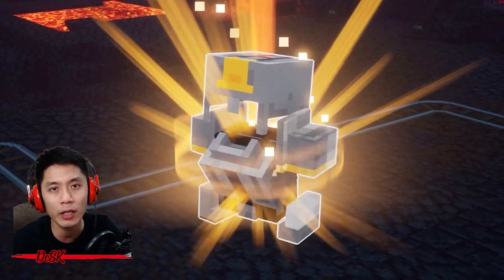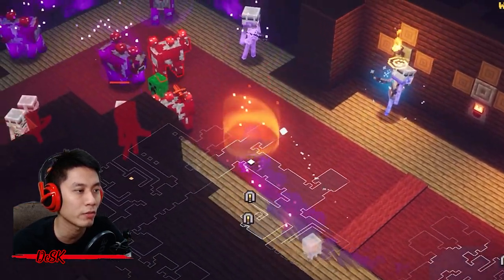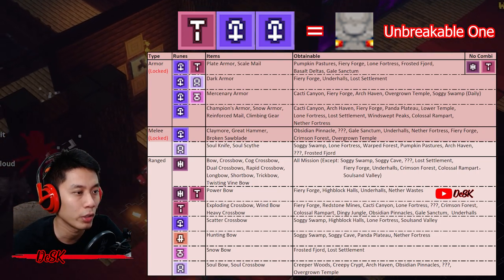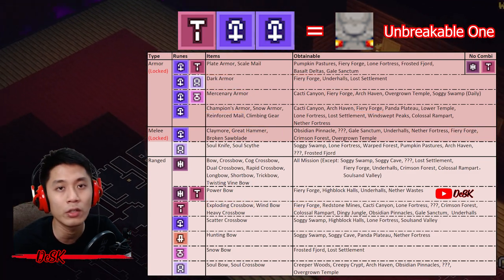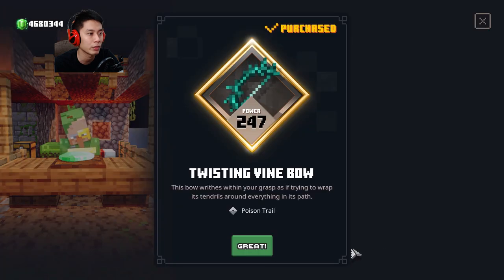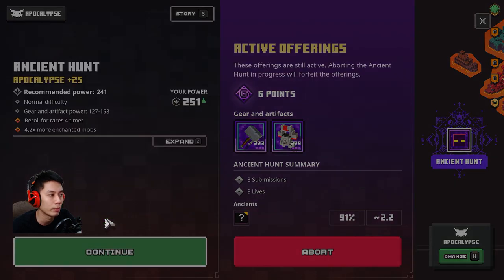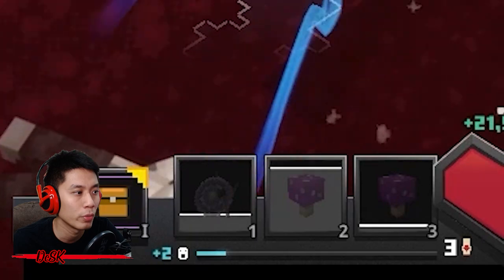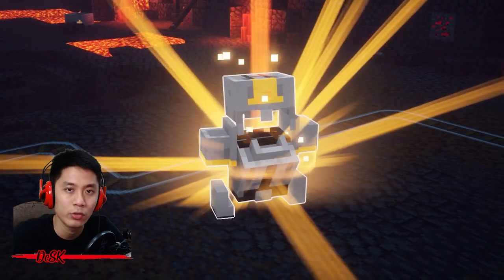Ultimate Guide Farm Gilded Full Metal Armor, Stormlander, Elite Power Bow, Sabrewing, Heartstealer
The Ultimate Guide to Farm Gilded Plate Armor, Claymore, Great Hammer and Power Bow, also their unique variants by defeating Ancient Unbreakable One, I've filter it so you can farm the required items/runes much faster, just repeat the steps!

Gilded Items you can farm from this guide:
- Plate Armor, Full Metal Armor
- Great Hammer, Hammer of Gravity, Stormlander
- Power Bow, Elite Power Bow, Sabrewing
- Claymore, Great Axeblade, Heartstealer, Broadsword